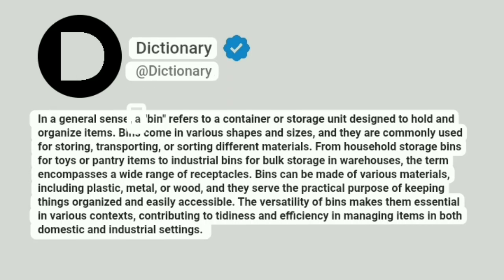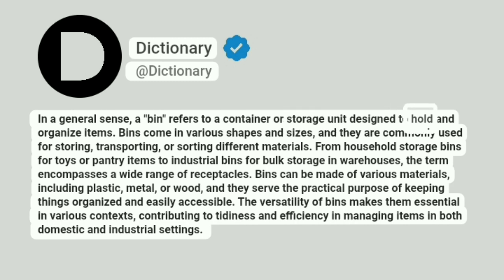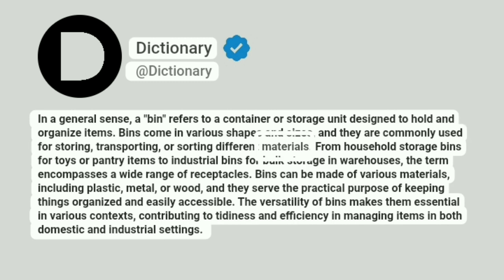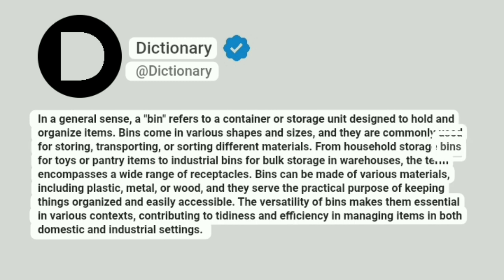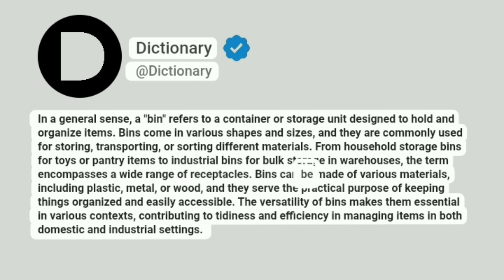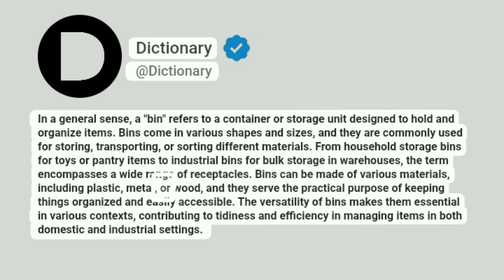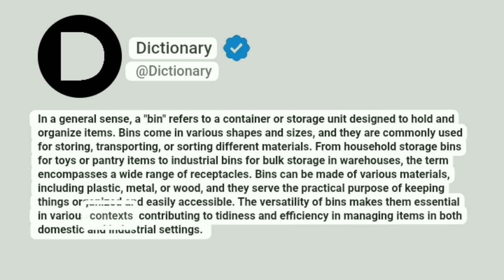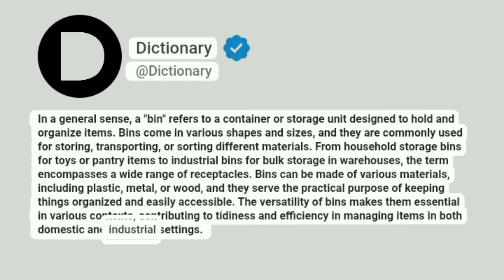Bin Meaning In English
In a general sense, a "bin" refers to a container or storage unit designed to hold and organize items. Bins come in various shapes and sizes, and they are commonly used for storing, transporting, or sorting different materials. From household storage bins for toys or pantry items to industrial bins for bulk storage in warehouses, the term encompasses a wide range of receptacles. Bins can be made of various materials, including plastic, metal, or wood, and they serve the practical purpose of keeping things organized and easily accessible. The versatility of bins makes them essential in various contexts, contributing to tidiness and efficiency in managing items in both domestic and industrial settings.